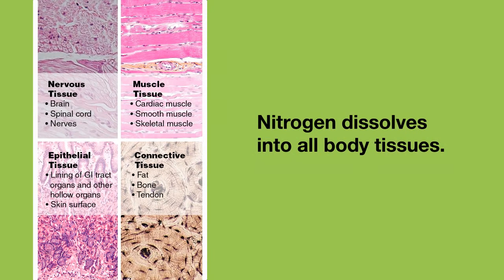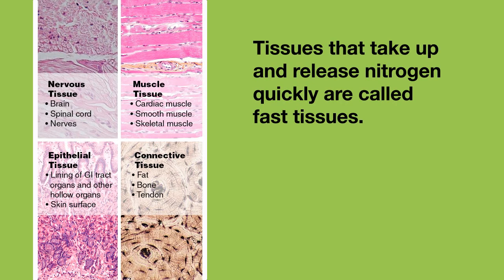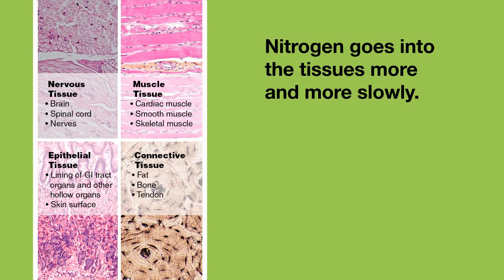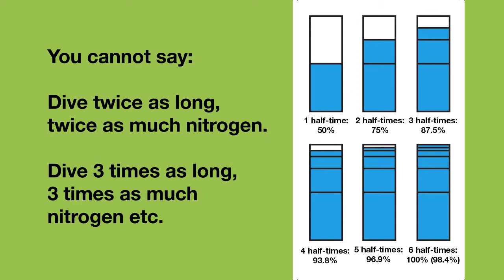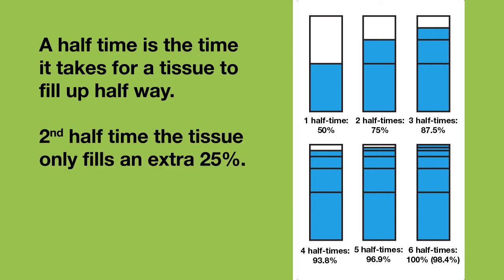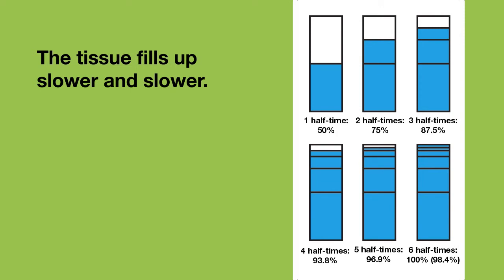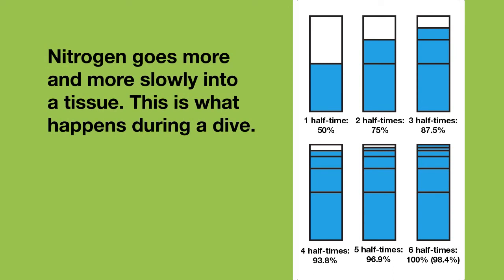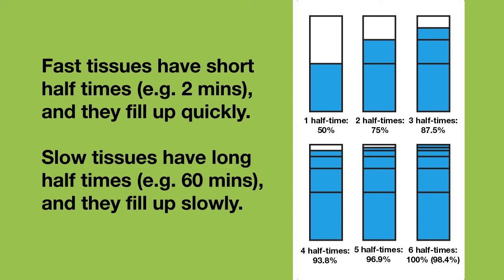Half times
Exponential nitrogen filling of tissues: half times. Fast and slow tissues.